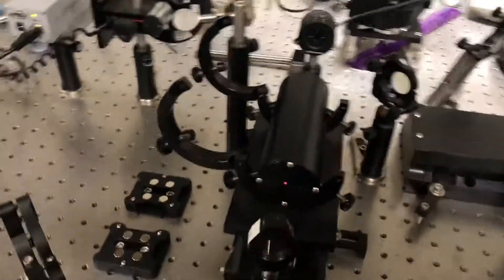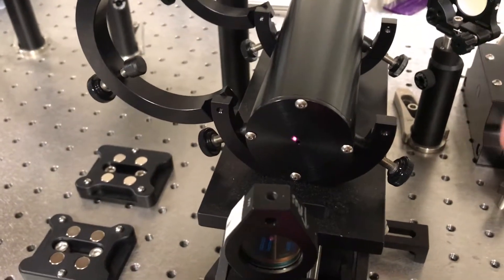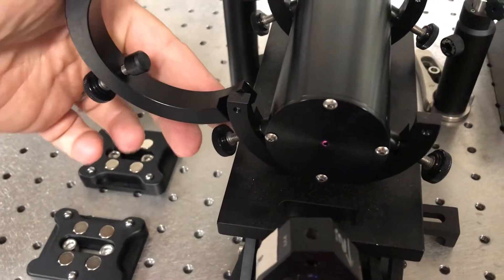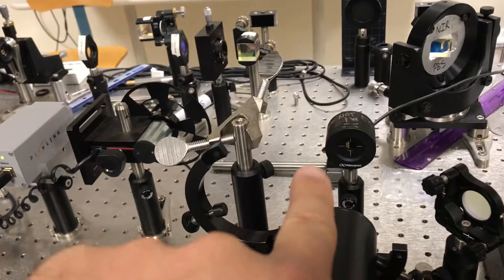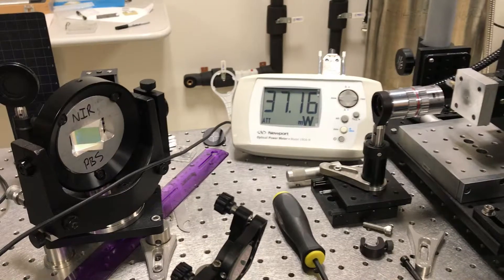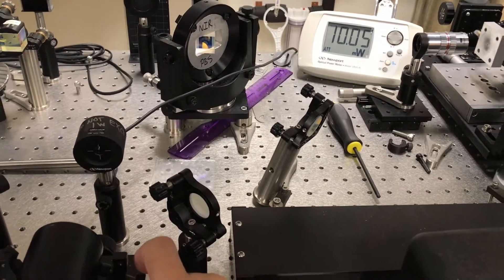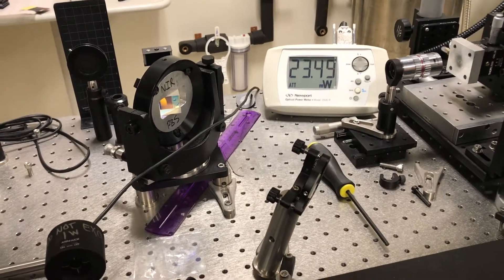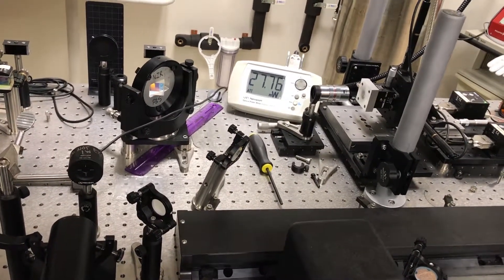TDTR Tutorial: EOM Alignment 4 of 5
Describes the alignment and adjustment of settings for the electro-optic modulator on a TDTR system.

by Joseph P. Feser, University of Delaware